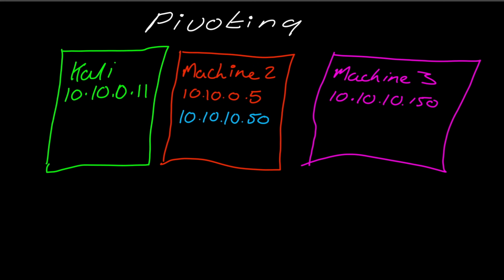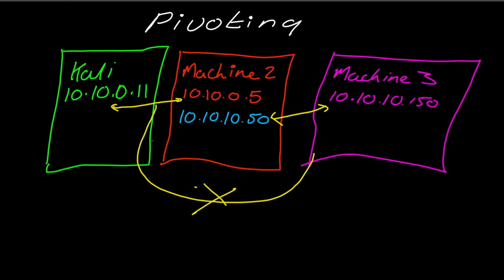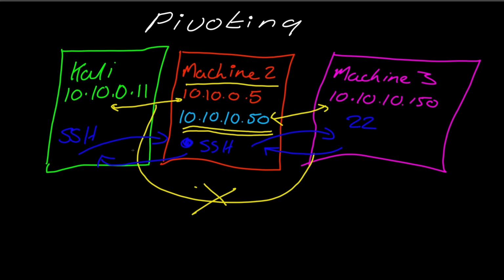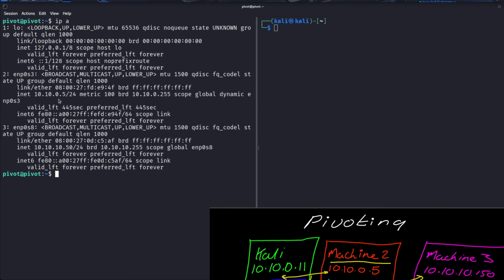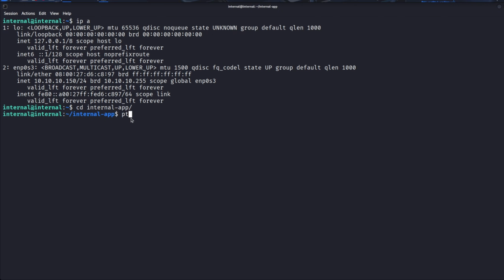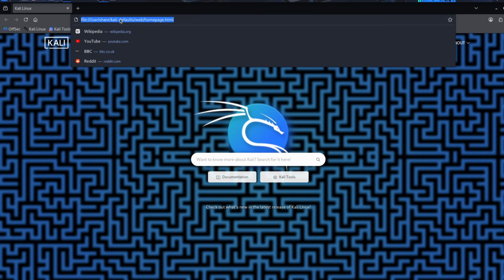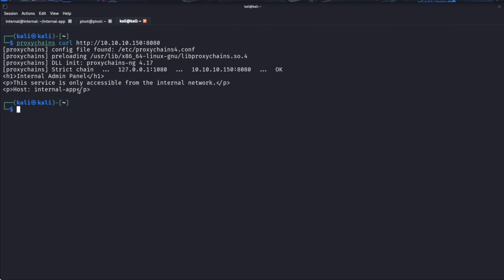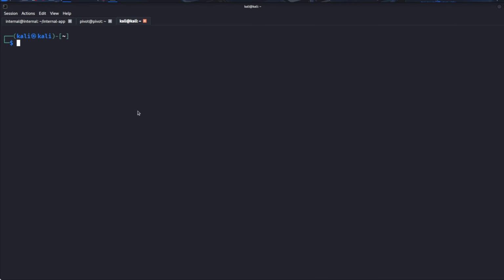How Hackers Pivot Through Networks with SSH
In this video we cover pivoting using SSH dynamic port forwarding (-D) and SOCKS proxies.

We build a real pivoting lab with an attacker machine, a compromised pivot host, and an internal-only server, then demonstrate how application traffic can be tunneled through the pivot to access services that are otherwise unreachable.

This video focuses on application-level pivoting and explains:
- What pivoting actually is
- How SSH dynamic port forwarding (-D) works
- Why ping and ICMP fail through SOCKS
- Why tools like curl, browsers and  SSH work

This is a foundational concept for later topics like Active Directory attacks, lateral movement, and internal network exploitation.

🧪 Lab setup:
- Kali Linux (attacker)
- Ubuntu pivot host (dual-homed)
- Internal-only Ubuntu web server

This is part of a pivoting series — future videos will cover local and remote port forwarding, full tunneling, and routing-based pivoting.